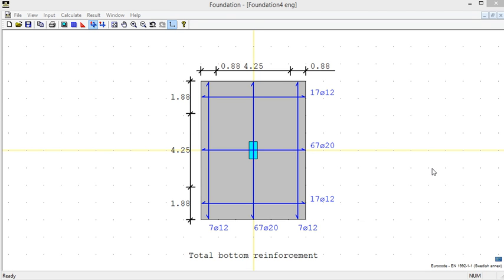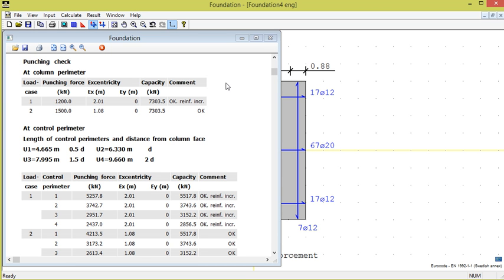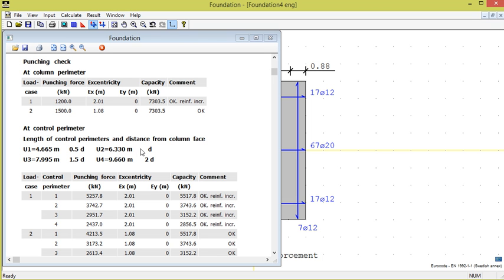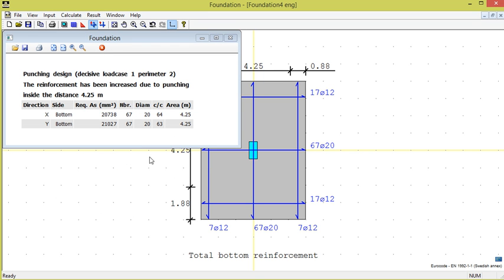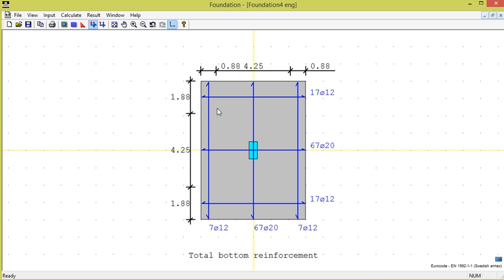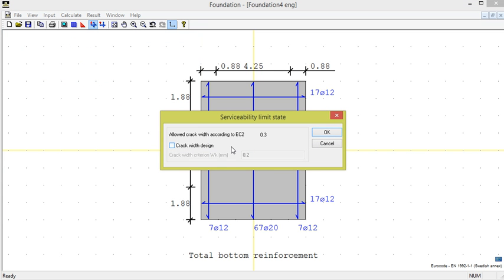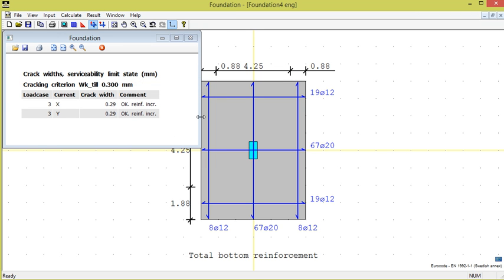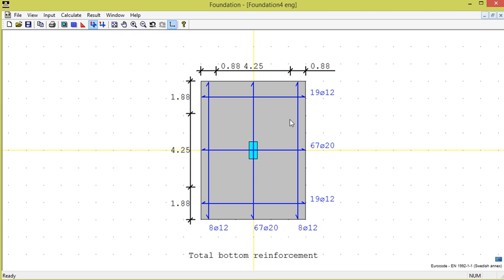WIN-Statik | Foundation - 5 - Design (2/2)